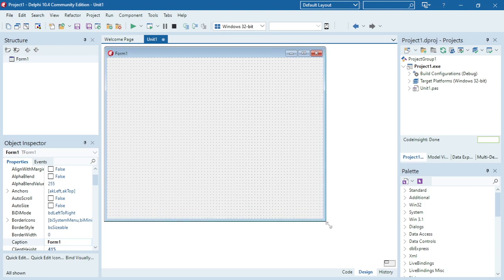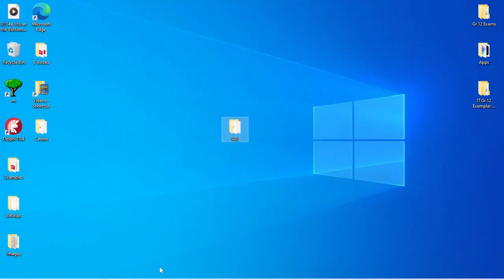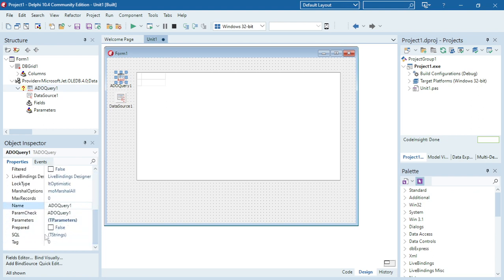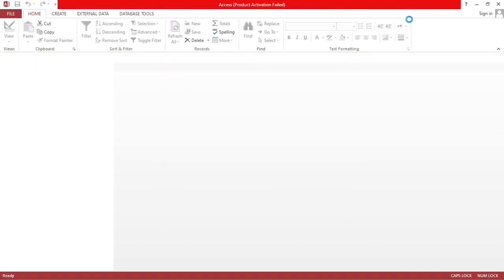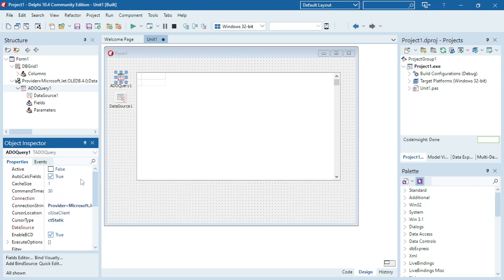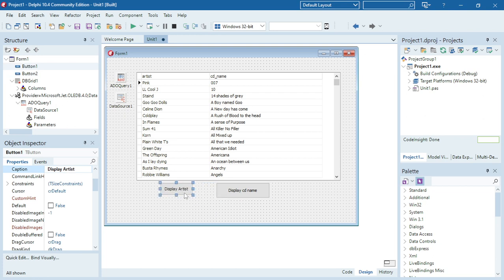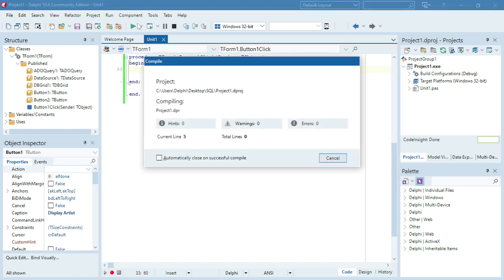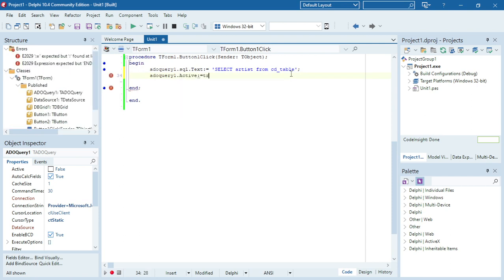Delphi - SQL Basic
Delphi program using very basic SQL.

PAT
Information technology
Delphi programming
Delphi Coding
Grade 10
Grade 11
Grade 12
Practical assessment task
Delphi tutorials
Delphi Tips
Delphi Tricks
Learn Delphi
Delphi walkthroughs